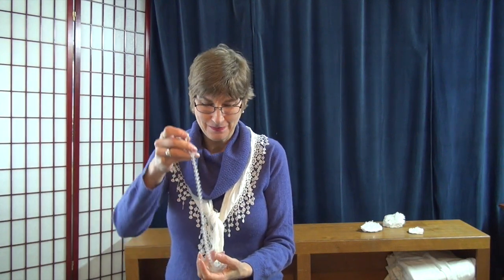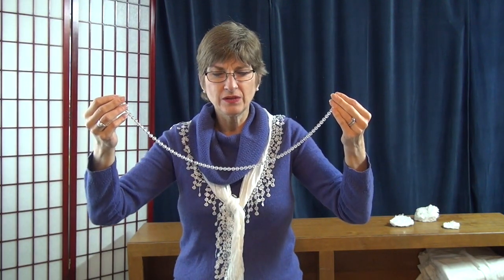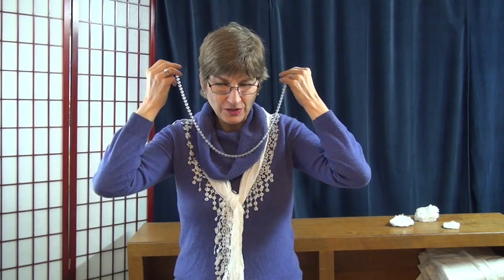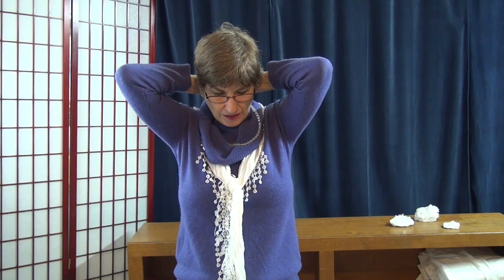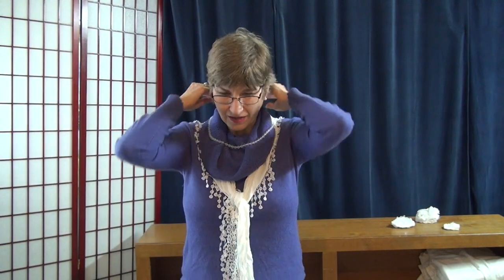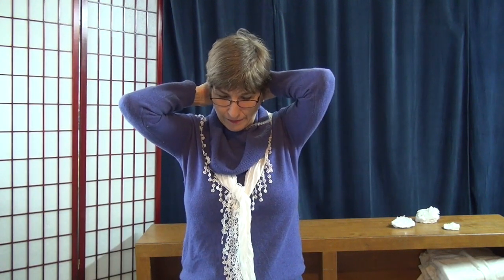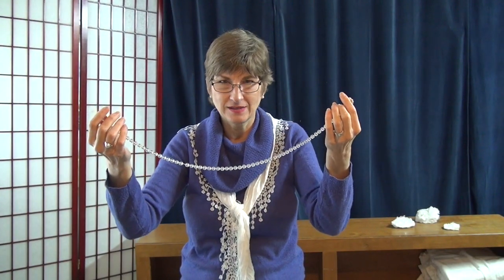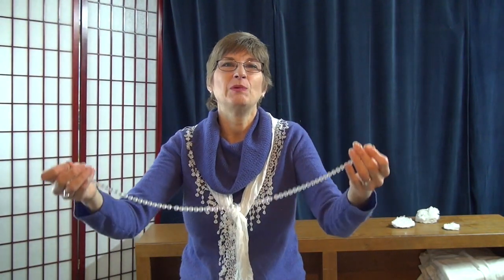Wearing Your New Gemstone Therapy Necklace for the First Time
Isabelle Morton discusses a process used in wearing your gemstone therapy necklaces for the first time.